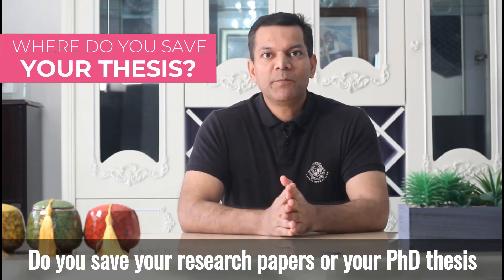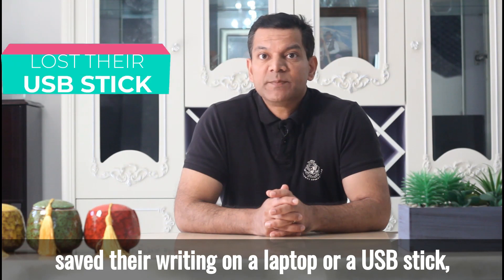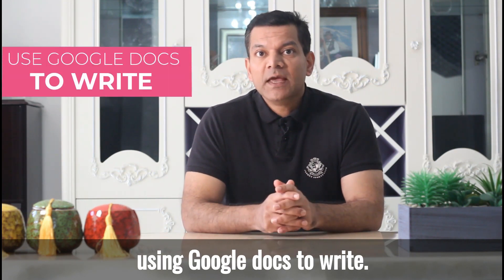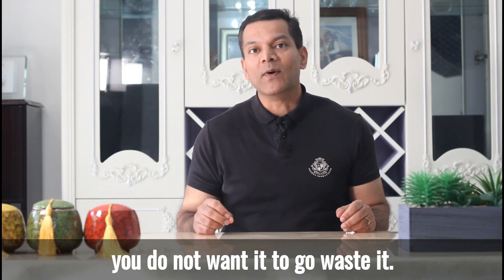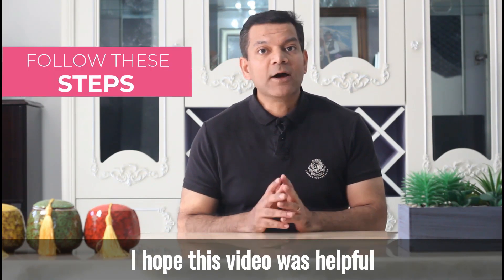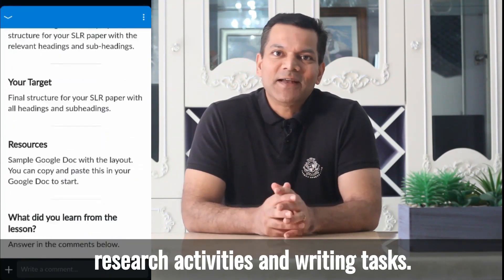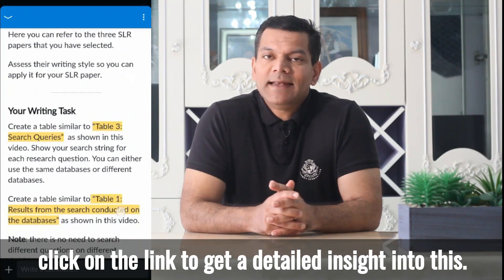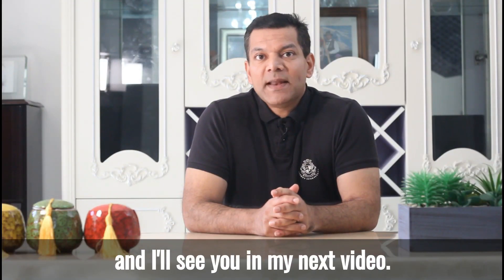How to Backup your Research Papers and PhD Thesis | Save your Work | A/Professor Vidy Potdar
Do you save your research papers or your PhD thesis on your phone or on your laptop?
If you do, then do watch this video carefully as in this video, I am sharing how I used to back up my research papers and PhD thesis. Make sure you watch the complete video and drop your valuable comments.